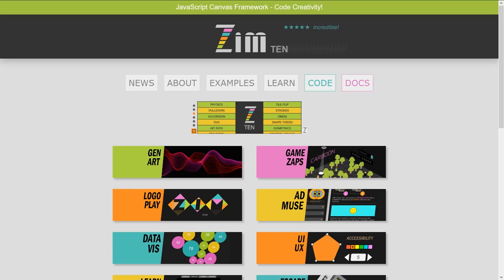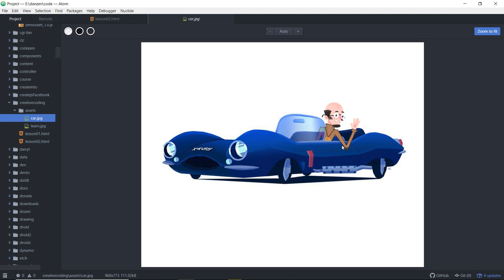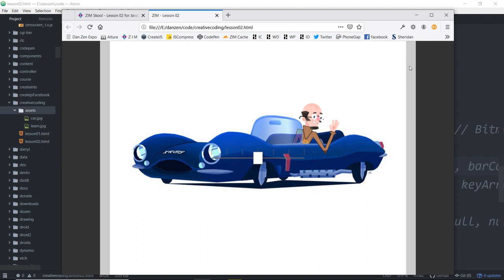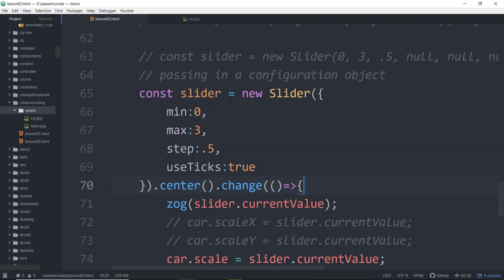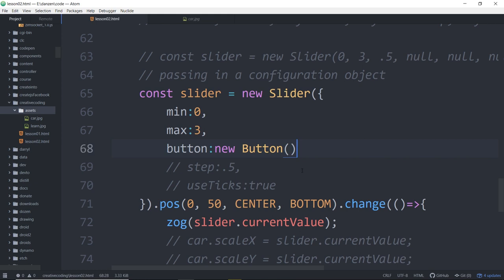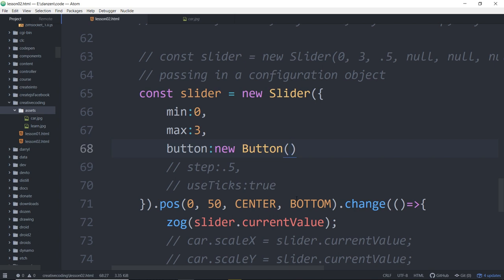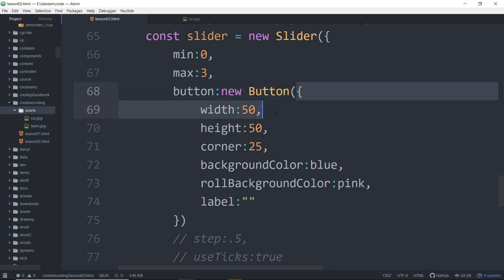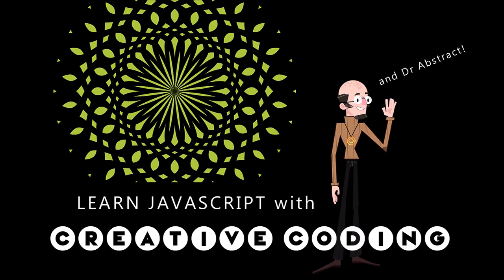VID 05 - IMAGES - Learn JavaScript with Creative Coding - fun, colorful and free!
VID 05 [Lesson 02 - Configuration Objects and Animation] - Dr Abstract teaches JavaScript with the following topics:
0:00 - intro to creative coding video 05
0:20 - review of lesson 02 and where to practice
1:34 - review of last code with slider and the plan ahead
2:38 - loading in a picture asset (bitmap)
9:58 - setting the scale of the car with the slider
16:57 - scaling from the center (centerReg - the registration point)
18:00 - starting scale and the slider at the same value
21:23 - custom round button for the slider button
32:43 - final button and conclusion